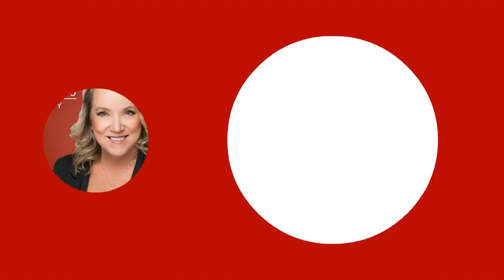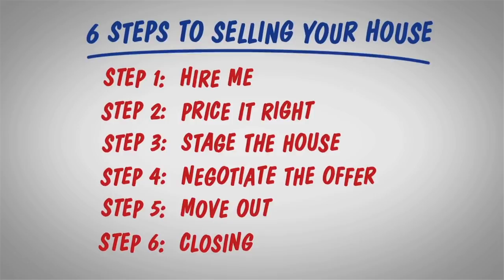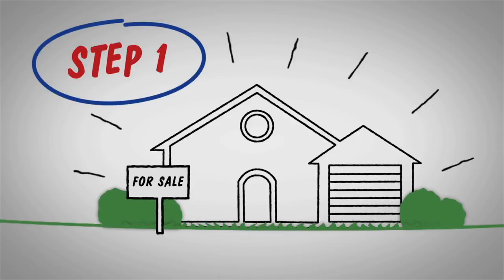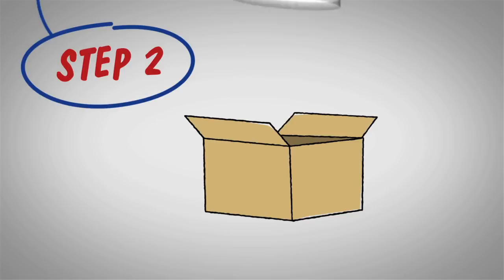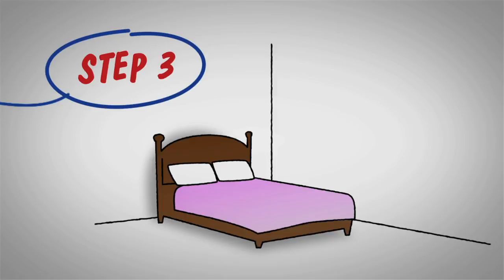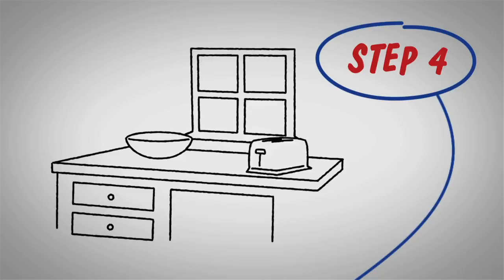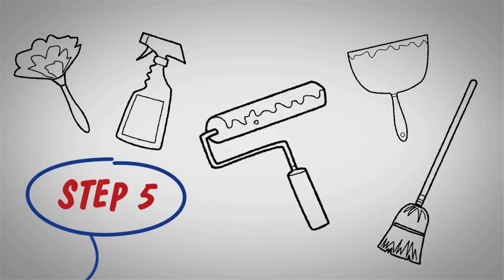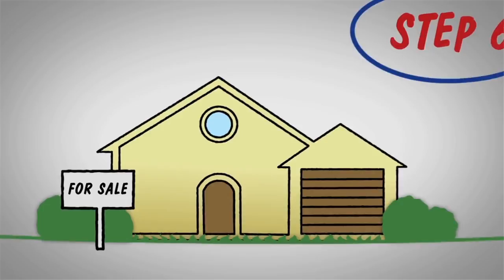The 6 Steps to Staging Your House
Staging your home and preparing for selling!